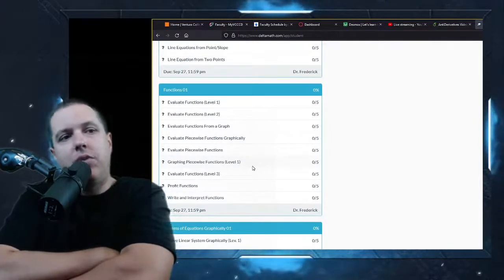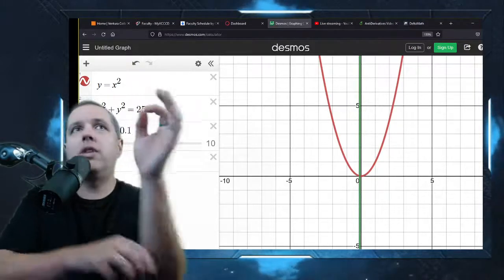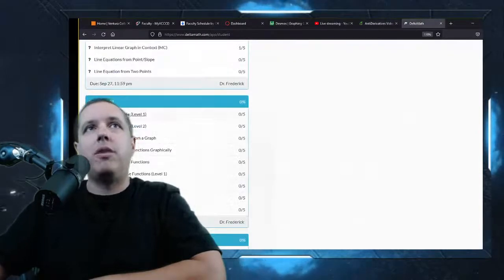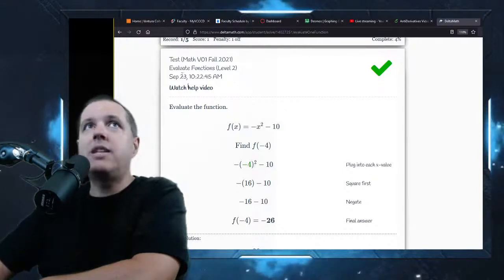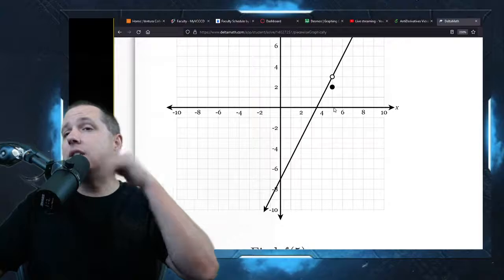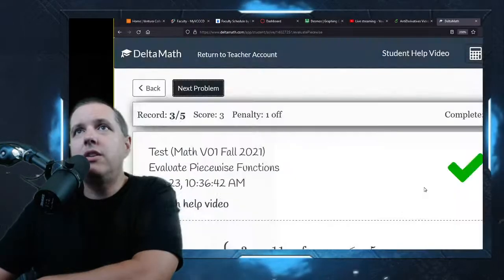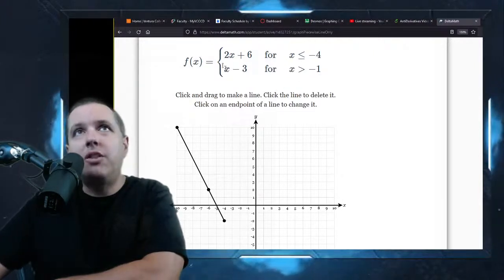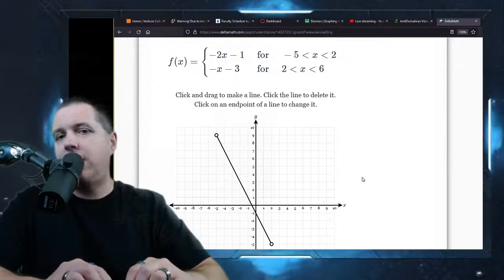VC MV01 10am 9/23/2021